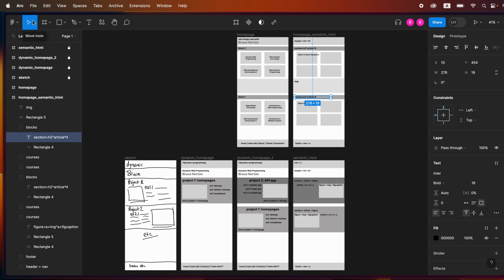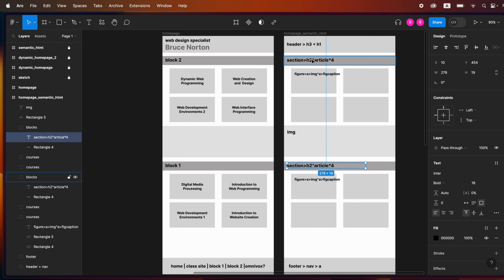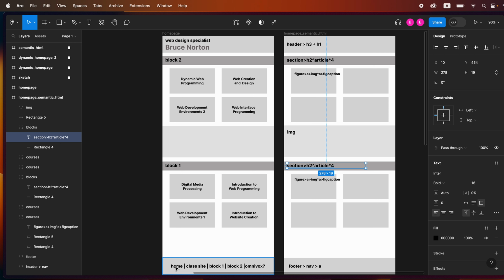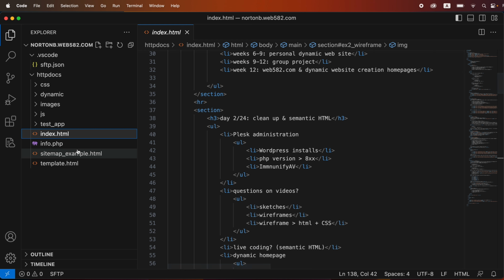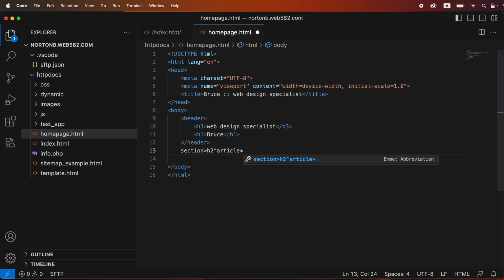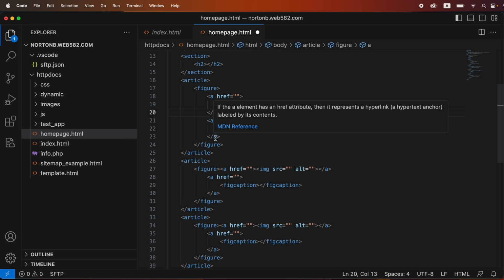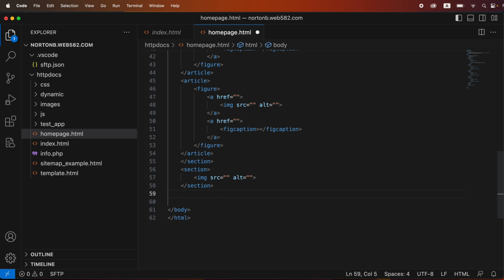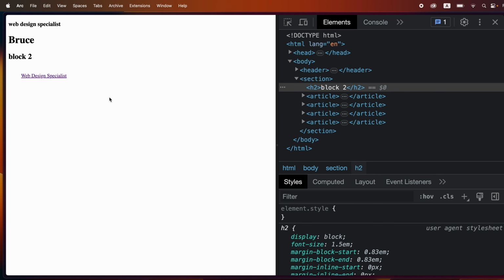homepage wireframe to semantic html